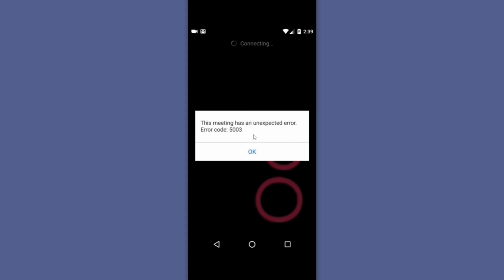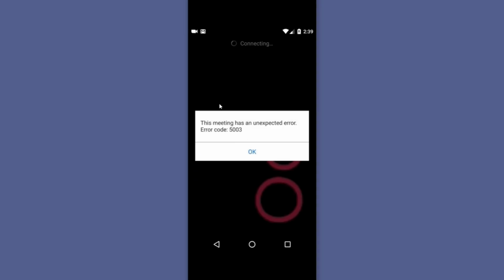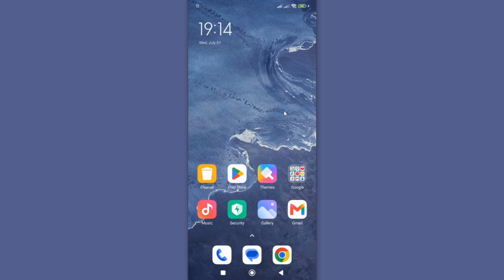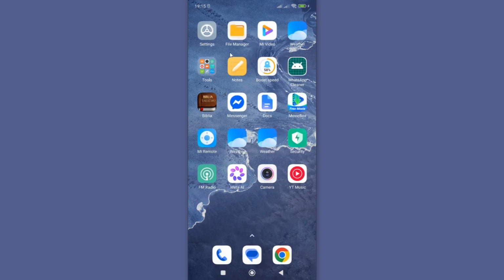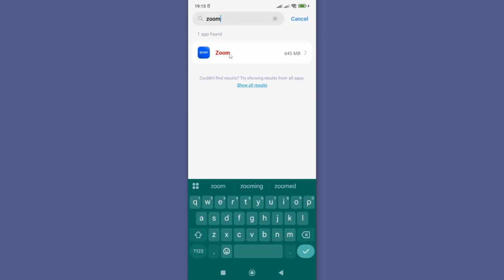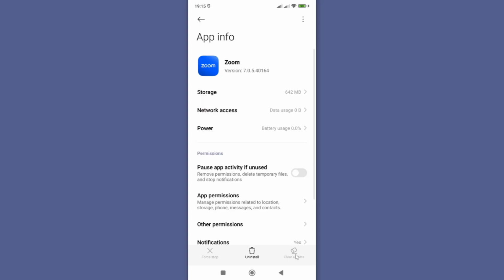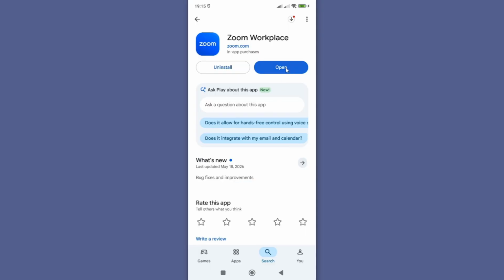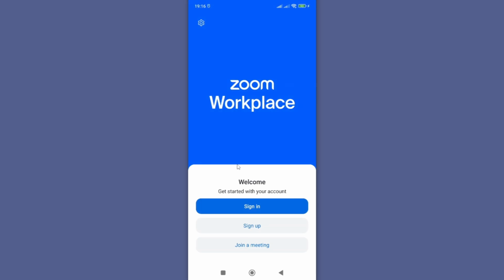How To Fix "This Meeting Has An Unexpected Error" Issue On Zoom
In this video, you'll learn how to fix the "This Meeting Has an Unexpected Error" issue on Zoom quickly and easily. If Zoom displays this error when you're trying to join or host a meeting, this step-by-step guide will help you troubleshoot the problem and get back into your meeting.

📌 What you'll learn:

Common reasons for the "This Meeting Has an Unexpected Error" message
How to check your internet connection and Zoom server status
How to verify the meeting ID and passcode
How to clear the Zoom app cache and data
How to update or reinstall the Zoom Meetings app
Tips to prevent unexpected meeting errors and improve Zoom performance

Follow this simple tutorial to fix the Zoom meeting error and join or host meetings without interruptions.